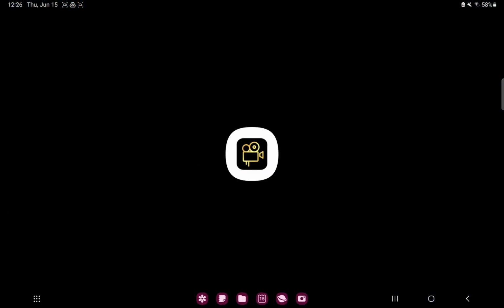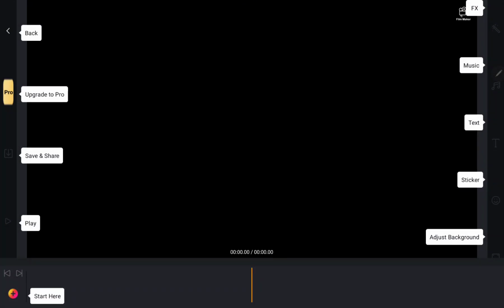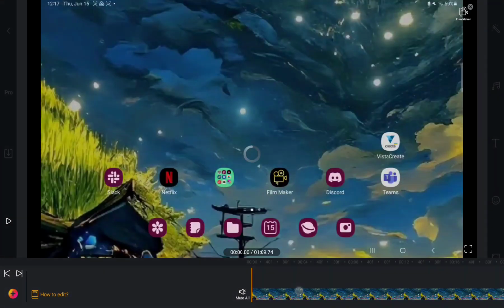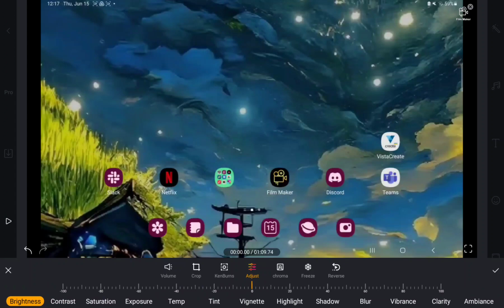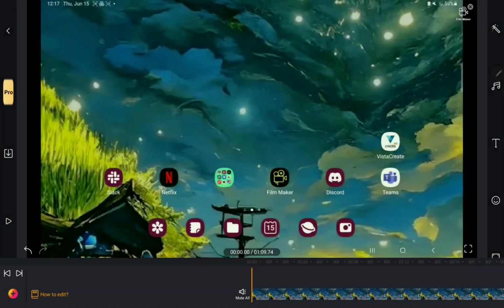How to set the tint on Film Maker Pro?